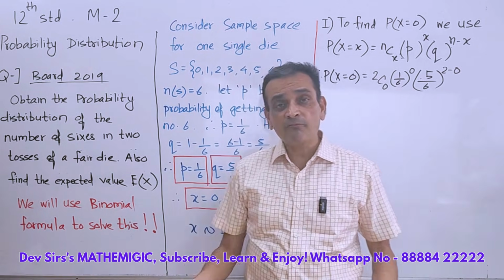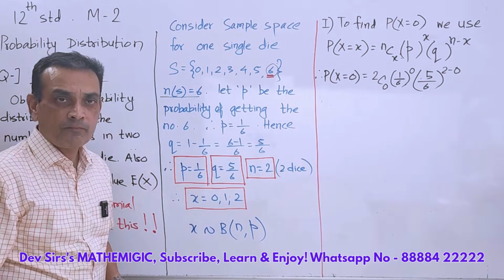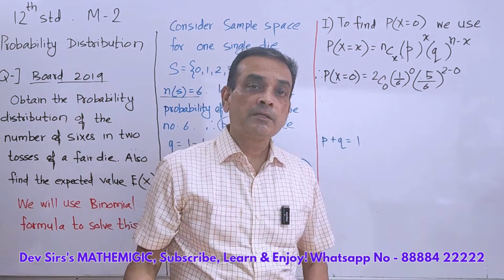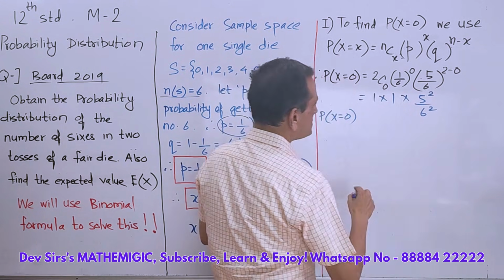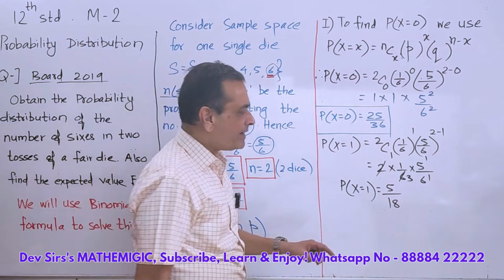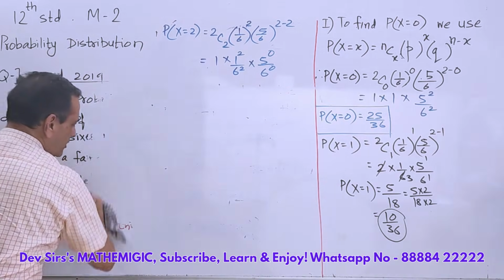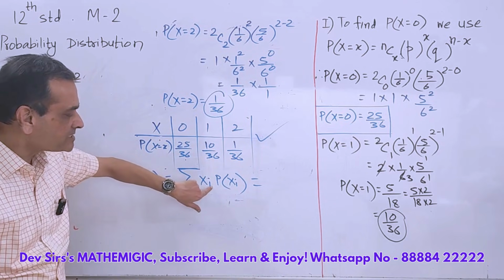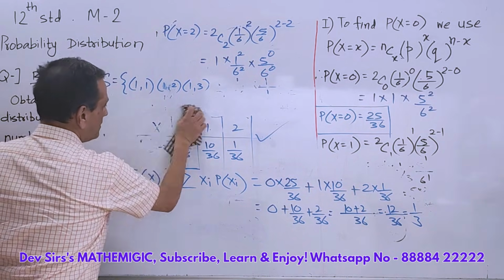12th std. M1. Probability Distribution.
Hi all 12th std.
Posting an imp video of a word problem on Probability Distribution from 2019 board paper.
   Look how simple it becomes when we use Binomial Distribution formula.
Watch the steps carefully.